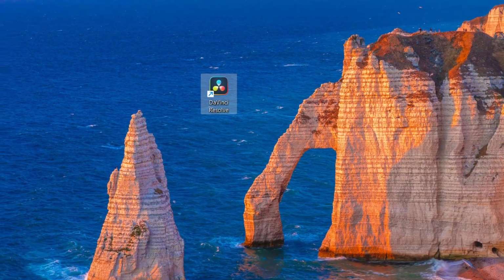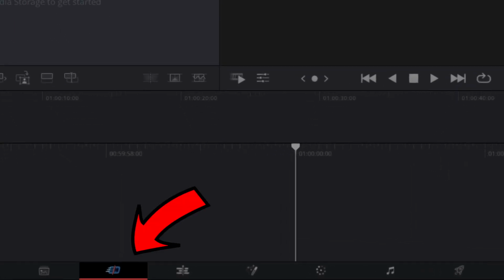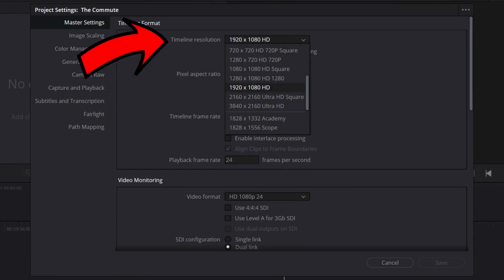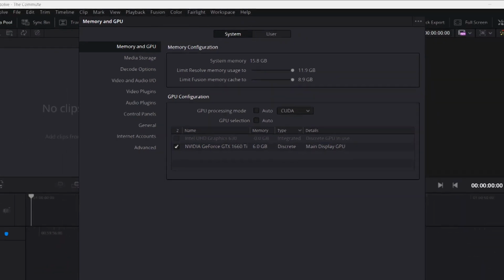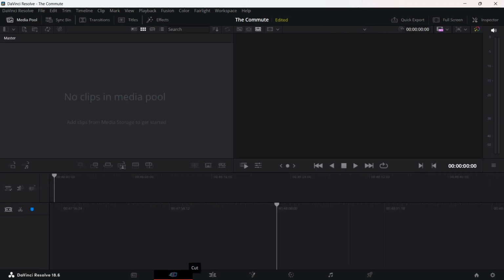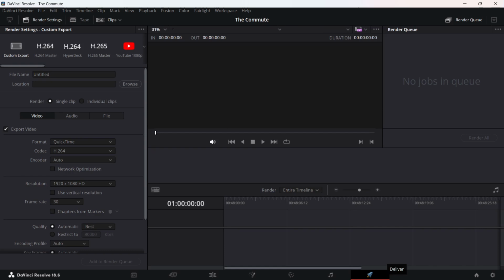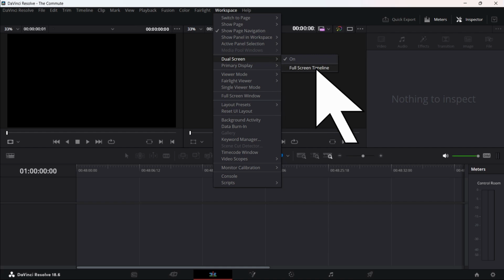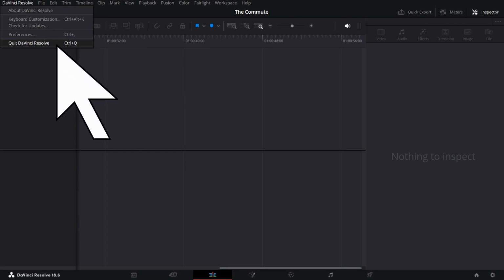Understanding DaVinci Resolve Interface for Beginners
Are you new to DaVinci Resolve and feeling overwhelmed by its interface? This beginner-friendly guide is the foundation that you need to start your editing journey with DaVinci Resolve.
This video will prepare you for the next step in mastering video editing.

At first glance the DaVinci Resolve user interface can be a bit daunting but fear not...you do not need to understand it all at once. The interface is made up of 7 pages (called "Workspaces") but you only need 2 of them to create a quality video complete with overlays, effects and transitions.

In this video you will:

✅ Learn how to create a new project.
✅ Change project settings.
✅ Gain an overview of all 7 Workspaces.
✅ Hone in on the "Edit page".
✅ Explore the difference between "Singal" & "Dual" screen layout.
✅ Get prepared for the next step'